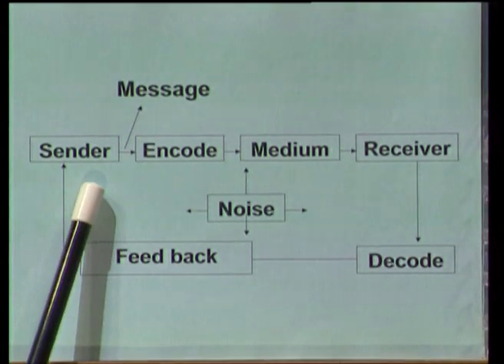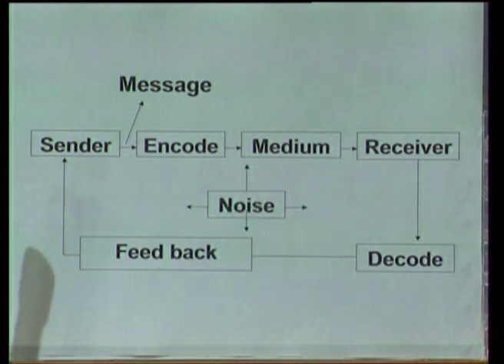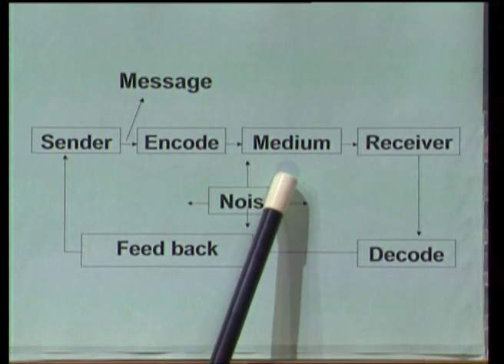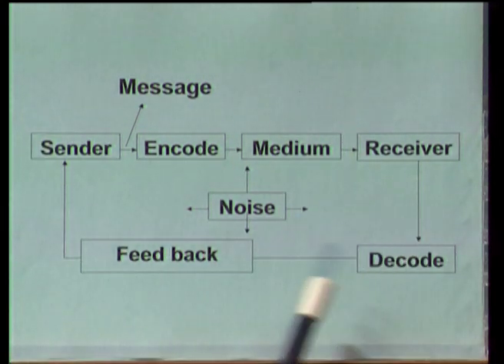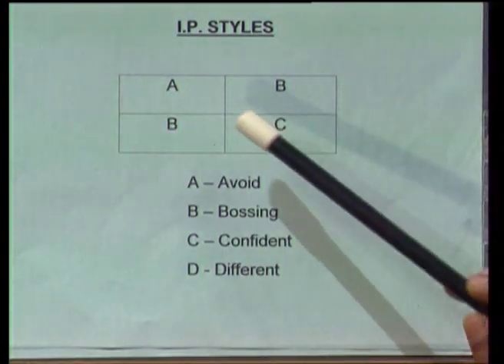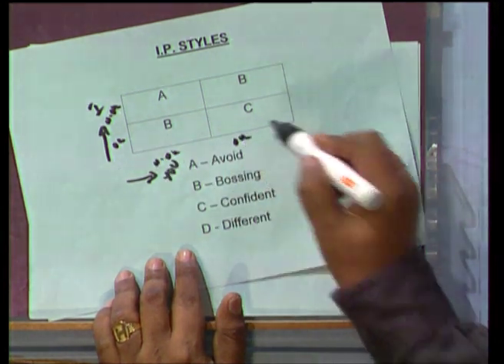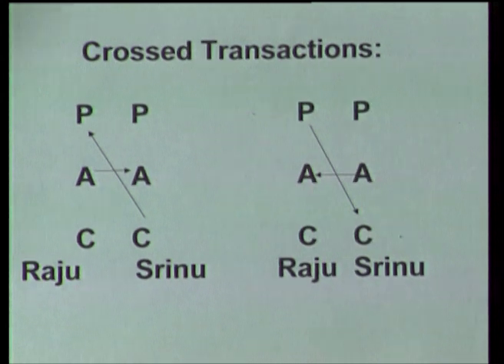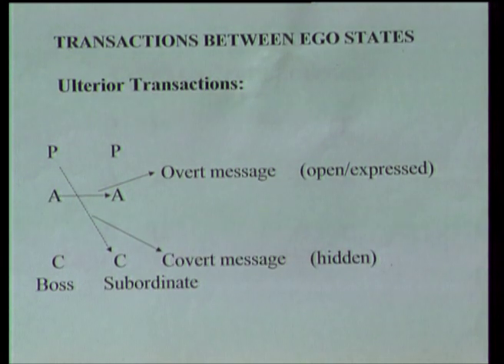BRAOU MBA 2nd Year : Managing Grievances Important Issues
BRAOU MBA 2nd Year : Managing Grievances Important Issues,  Recorded on 18/09/2018

Year-2
Semester-
Subject-MBA
Course Title-MANAGEMENT OF INDUSTRIAL RELATIONS
Expert-Prof.Y.S.Kiranmayi/Prof.K.Koteshwara Rao/R.C.Sasatry
Course Code-MBA-53
Block No-3
Block Name-GRIEVANCE HANDLING AND COLLECTIVE BARGAINING
Unit No-7
Unit Name- Employee Grievance Management